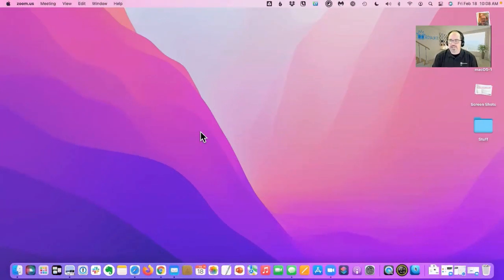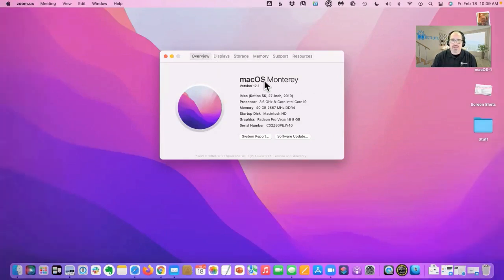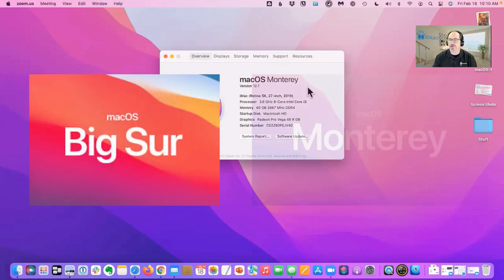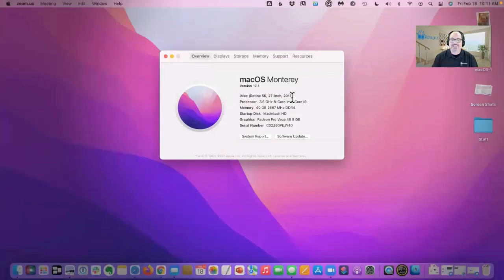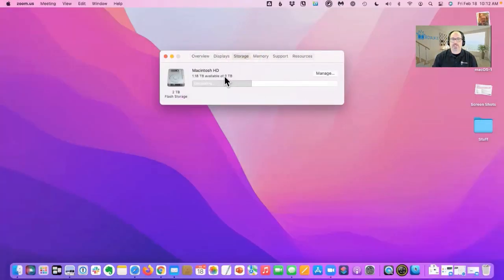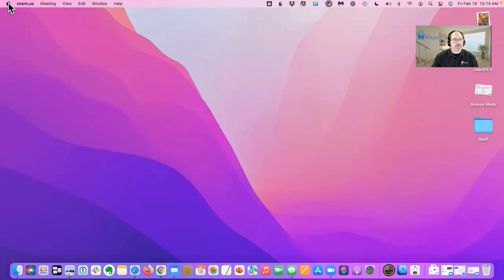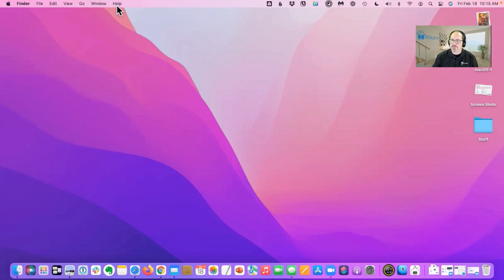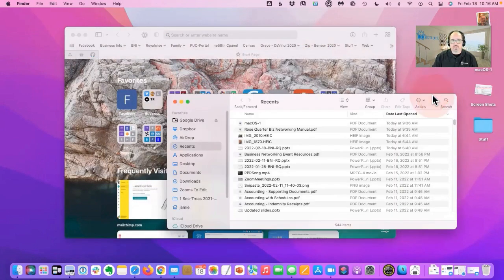Do you know your Mac? - Mac Basics: Focus on Foundations Course Preview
I introduce you to the essentials of navigating macOS in this sneak peek of my “Mac OS All the Basics: Part 1” course. We share how to manage your Apple menu, Finder, dock, and more. This preview is just the beginning! We encourage you to join us for the full class on Royalwise’s OWLS platform.

If you want to master your Mac, come take the entire course It’s taught by Jamie Pollock, through Royalwise, where we help you feel confident and comfortable with all things Apple.

I look forward to guiding you on your Mac journey! Let’s get you set up for success.